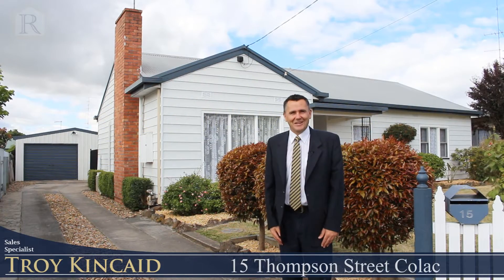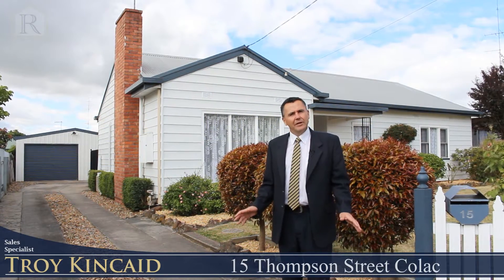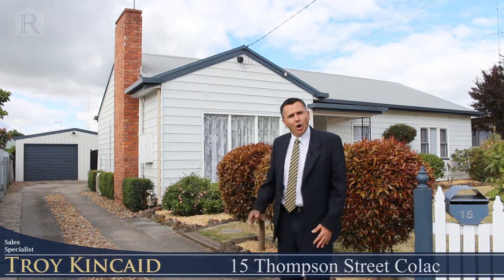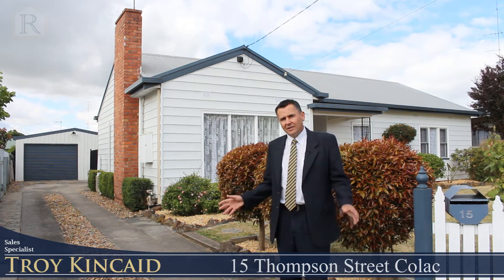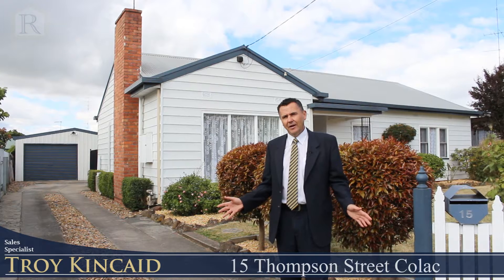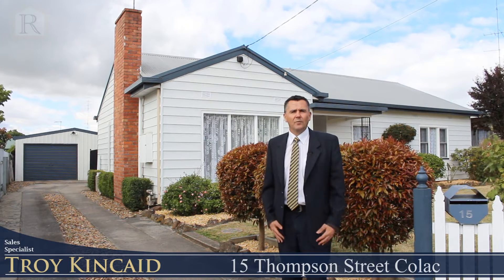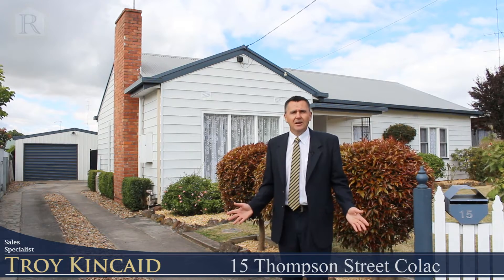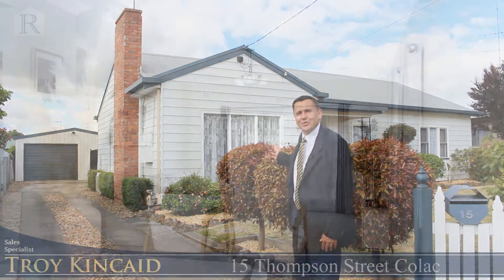15 Thompson Street Colac